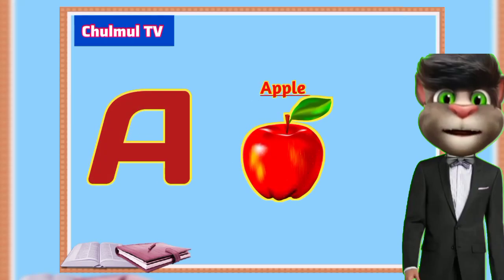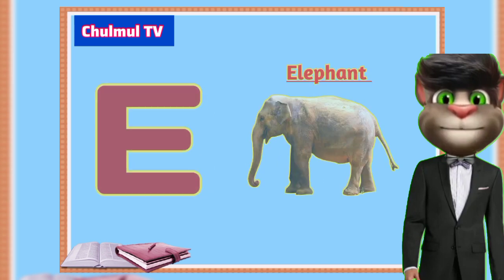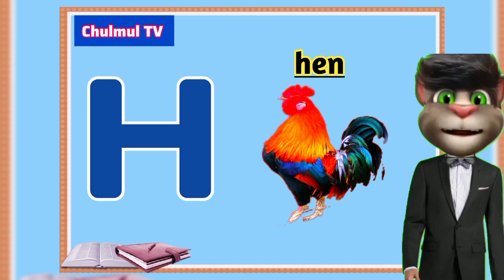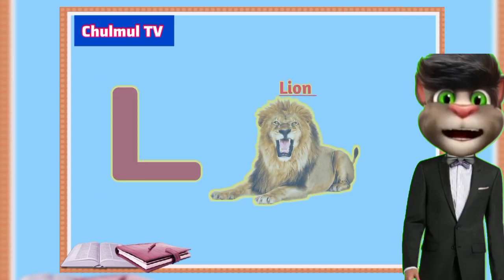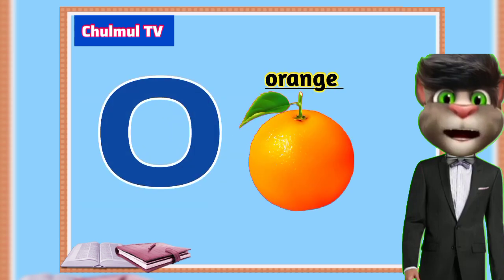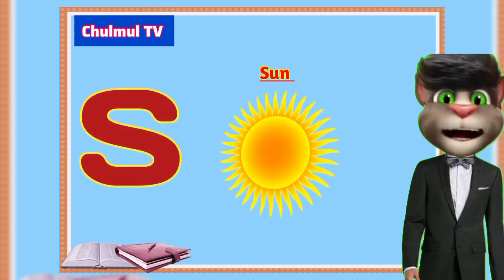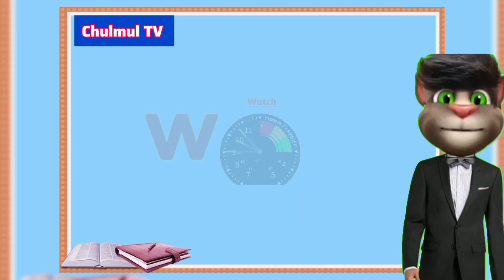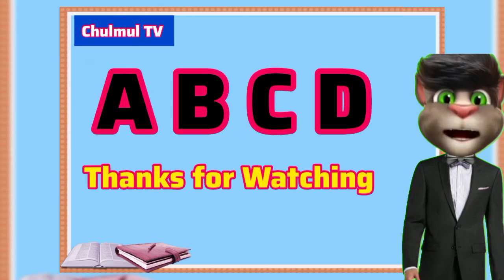A for apple b for ball | How to Learn Alphabet |phonic song| Nursery rhymes| abc song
👉Here is the song "A for apple B for ball" in English and Hindi:

English

C is for cat, D is for dog.
E is for elephant, F is for fish,
G is for goat, H is for horse.
I is for ice cream, J is for jelly,
K is for kite, L is for lion.
M is for monkey, N is for nest,
O is for owl, P is for pig.
Q is for queen, R is for rabbit,
S is for snake, T is for turtle.
U is for umbrella, V is for van,
W is for whale, X is for x-ray.
Y is for yacht, Z is for zebra,
Now I know my ABCs, next time won't you sing with me?

Hindi

अ से अनार, ब से बन्दर,
क से कबूतर, च से छतरी।
ड से डुग्गी, ई से ऊँट,
फ से फ़िल, ग से गधा।
ह से हाथी, इ से इमली,
ज से ज़मीन, क से काला।
ख से खट्टा, ग से गरम,
घ से घड़ा, च से चमचा।
छ से छींक, ज से जामुन,
झ से झूला, ञ से ञा।
ट से टांग, ठ से ठंडा,
ड से डब्बा, ढ से ढोल।
ण से णमोकार, त से ताला,
थ से थैला, द से दादा।
ध से ध्वनि, न से नींद,
प से पानी, फ से फूल।
ब से बादाम, भ से भैंस,
म से माँ, य से यज्ञ।
र से राम, ल से लापता,
व से वायु, श से शंख।
ष से षट् शब्द, स से सीता,
ह से हनुमान।

This is a fun and catchy song that helps children learn the alphabet. The song uses repetition and rhymes to make it easy for children to remember the letters and their sounds. The song also includes illustrations of objects that start with each letter, which can help children visualize the letters and their sounds.

This song is a great way to help children learn the alphabet and have fun at the same time.